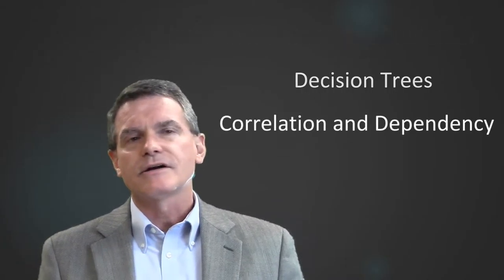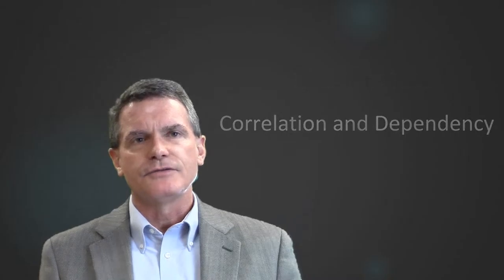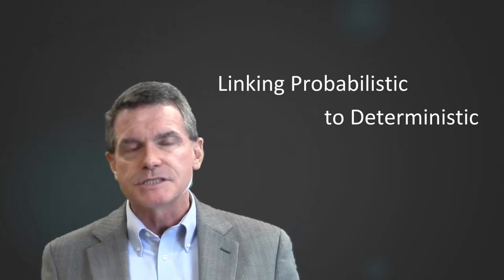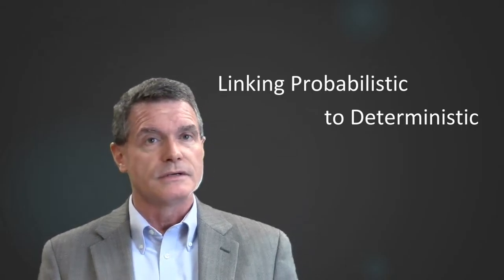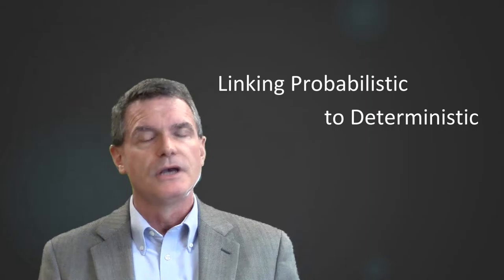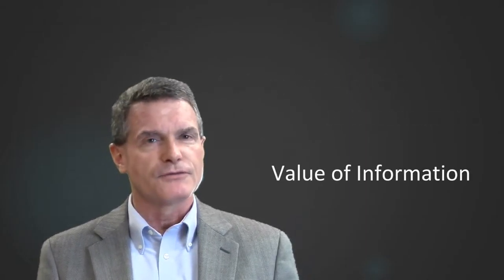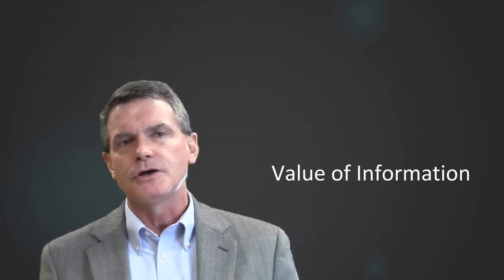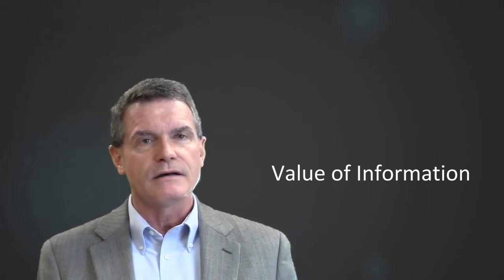Training: Managing Risk & Uncertainty in Conventional Opportunities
This course accentuates economic risk management and subsurface uncertainty as applied to such assets.  Decision Strategies emphasizes a decision-focused approach to these issues, using probabilistic analyses to gain the insights necessary to make economically optimal decisions.  This course is geared towards engineers involved with the assessment of development opportunities, production forecasting, and pipeline and facility utilization. It assumes little or no existing experience or understanding of probabilistic methods or principles of range estimation, though this factor can be modified depending on the state of concept application within the participant group. Participants learn the concepts of probabilistic assessment through a series of entertaining yet practical exercises.

Expanding knowledge and skills through ongoing professional development is a powerful competitive advantage for our clients – both individually and organizationally – and is consistently linked to greater engagement and enhanced performance.

We offer customized training and capability development programs which can be tailored to meet the specific needs, goals, and time commitments of our clients, as well as open training courses and events which can be attended by professionals from any industry. Our courses have a proven track record for client success and provide the knowledge, tools, and resources which drive better, more consistent performance.

Courses are taught by industry veterans who have the experience and breadth of knowledge critical in a learning and development environment. We incorporate a variety of teaching and facilitation techniques to enhance the experience and ensure the information is not only learned, but retained. We strongly believe in using a practical, real-world approach to our training to ensure the tools, information, and knowledge obtained can be applied and put to use immediately.

Our training and development courses are designed for all levels of professionals – from members of project teams to executives – and span a variety of topics